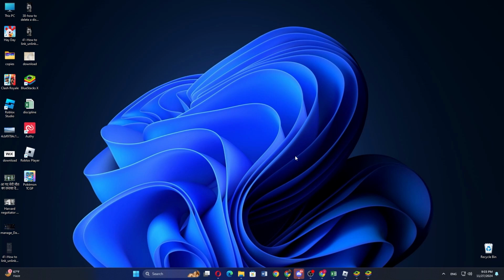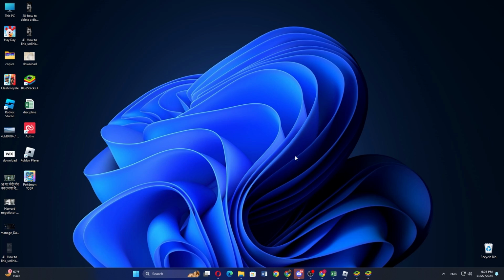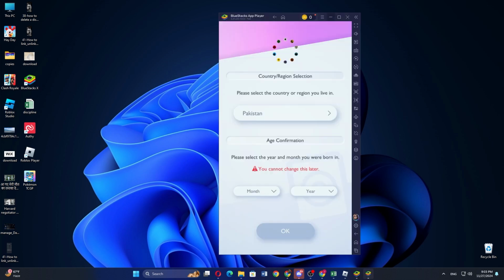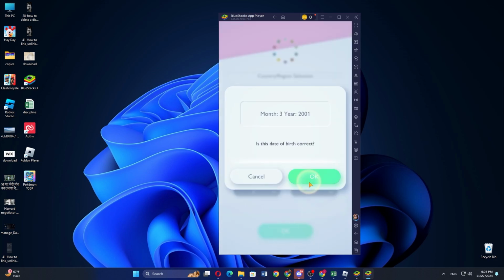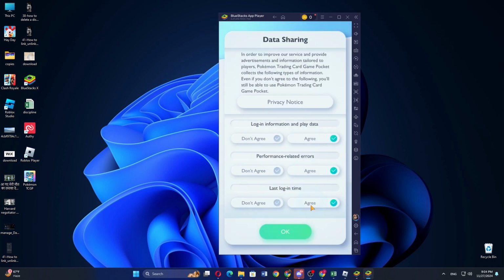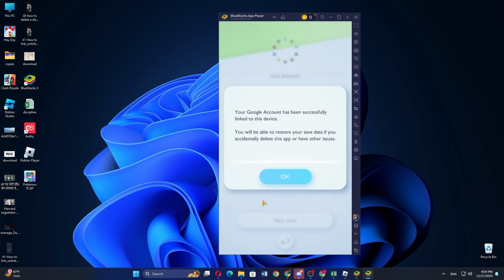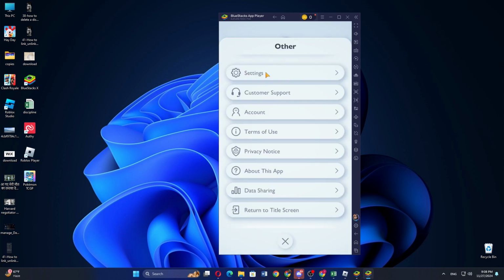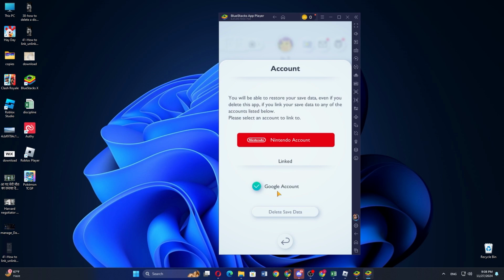HOW TO LINK POKEMON TCG POCKET TO GOOGLE ACCOUNT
In this tutorial, we'll guide you through the process of "HOW TO LINK POKEMON TCG POCKET TO GOOGLE ACCOUNT". We've broken it down into easy-to-follow steps to ensure you get the most out of it. this video is packed with valuable insights you won't want to miss. 🚀.  Make sure to watch until the end for all the key insights.